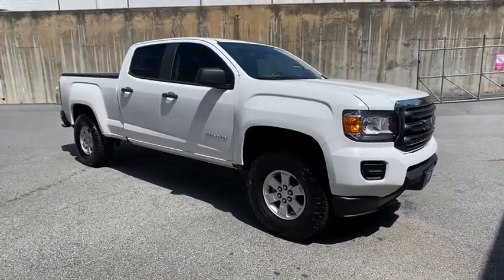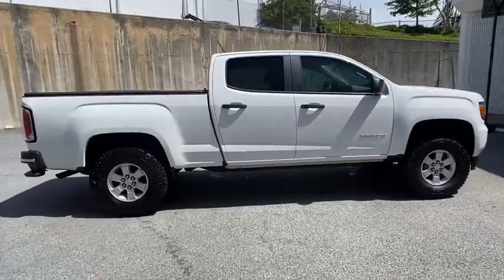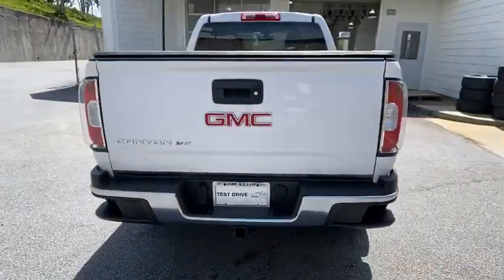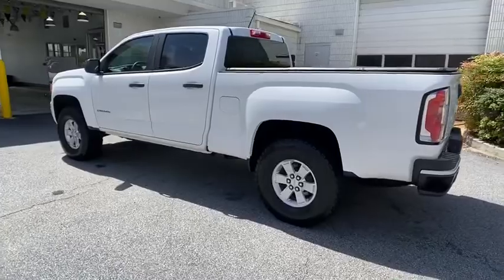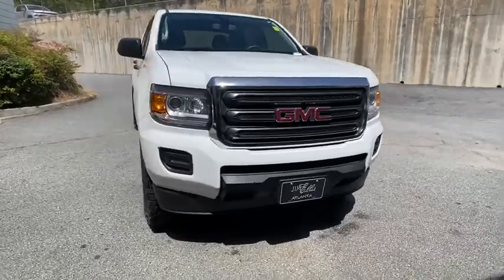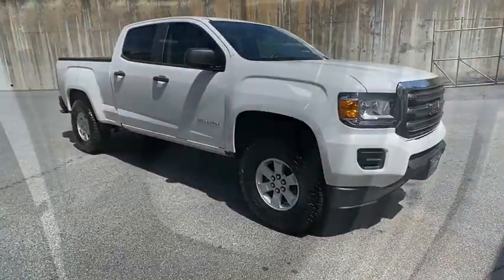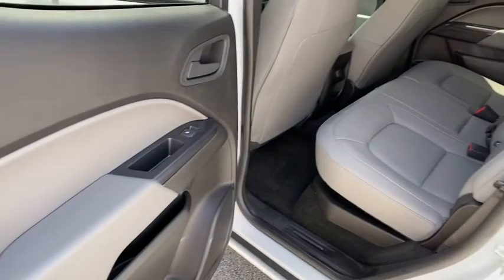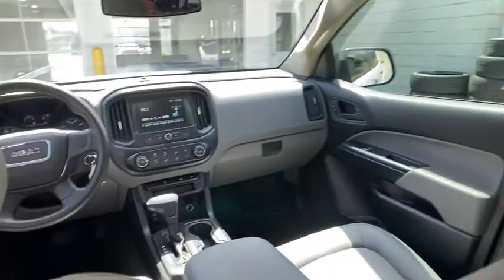2018 GMC Canyon Atlanta, Sandy Springs, Brookhaven, Norcross, Chamblee, GA 250107B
Summit White Used 2018 GMC Canyon available in Atlanta, Georgia at Jim Ellis Chevrolet of Atlanta. Servicing the Sandy Springs, Brookhaven, Norcross, Chamblee, GA area.

Clean CARFAX. Summit White 2018 GMC Canyon RWD 8-Speed Automatic V6Call our internet team today @ to schedule a hassle free test drive! We are located at: 5900 Peachtree Industrial Blvd Atlanta GA 30341. Our inventory moves extremely quickly! Please be sure to secure your appointment. All vehicles are subject to sale at any time.